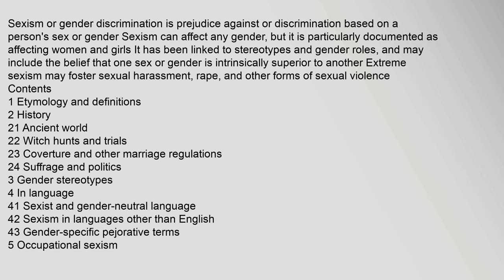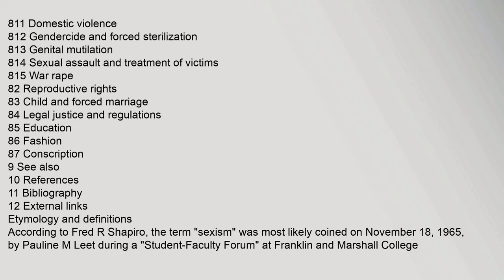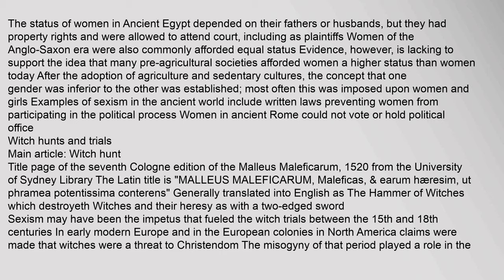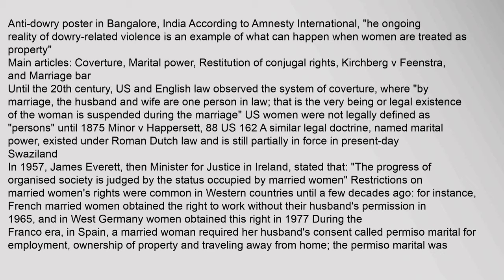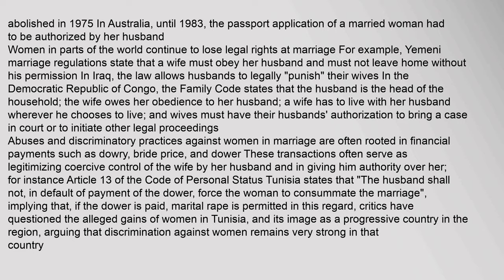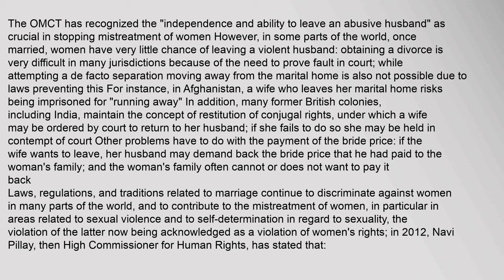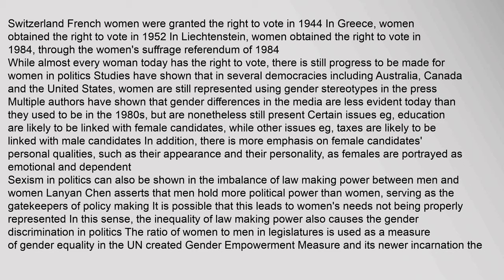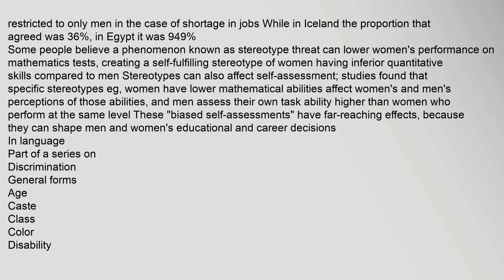Sexism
Sexism or gender discrimination is prejudice against or discrimination based on a persons sex or gender Sexism can affect any gender, but it is particularly documented as affecting women and girls1 It has been linked to stereotypes and gender roles,23 and may include the belief that one sex or gender is intrinsically superior to another4 Extreme sexism may foster sexual harassment, rape, and other forms of sexual violence5
Contents
1 Etymology and definitions
2 History
21 Ancient world
22 Witch hunts and trials
23 Coverture and other marriage regulations
24 Suffrage and politics
3 Gender stereotypes
4 In language
41 Sexist and gender-neutral language
42 Sexism in languages other than English
43 Gender-specific pejorative terms
5 Occupational sexism
51 Gap in hiring
52 Wage gap
521 Possible causes for wage discrimination
53 Glass ceiling effect
531 Potential remedies
54 Weight based sexism
55 Transgender discrimination
6 Objectification
61 In advertising
62 Pornography
63 Prostitution
64 Media portrayals
65 Sexist jokes
7 Gender discrimination
71 Oppsexism against men and women, sexism against men, sexism against men in the workplace, sexism towards men in advertising, sexism against men and boys, sexism against men statistics Sexism